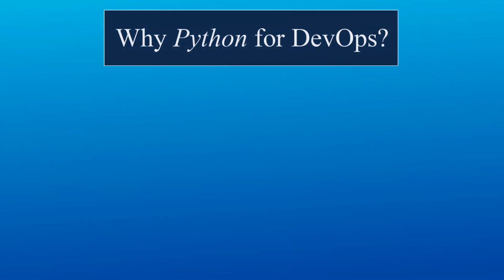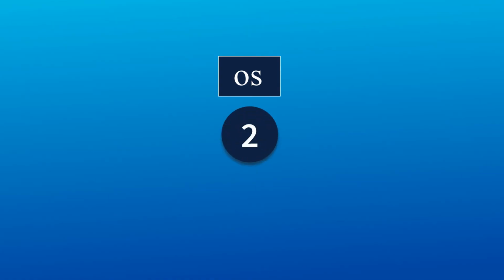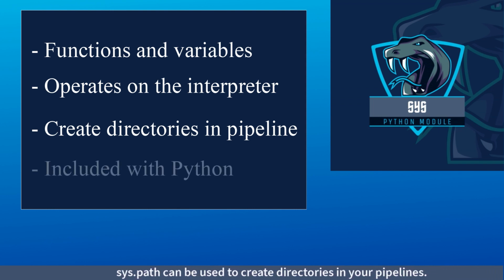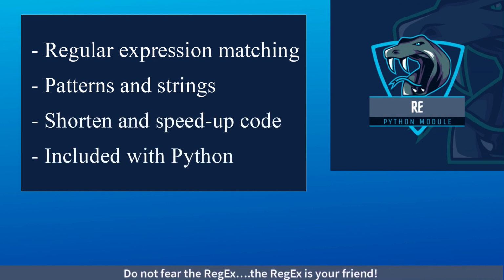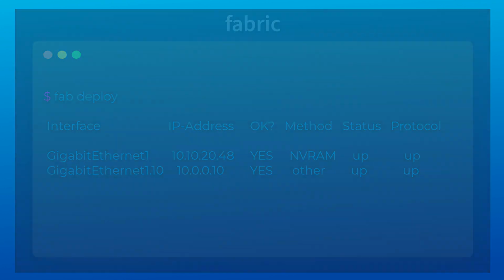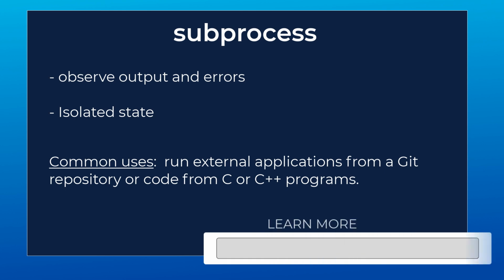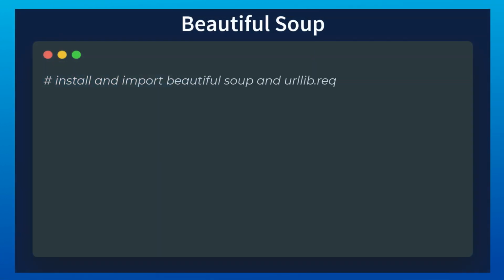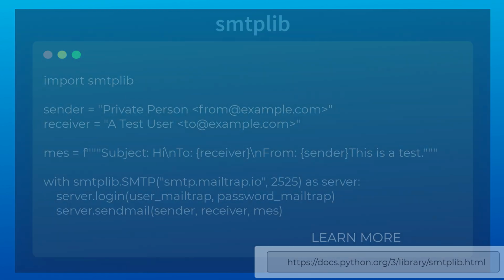9 Easy-to-Use Python Modules for DevOps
Python is arguably the most important programming language for DevOps. It enables automation, can adapt to many use cases, and comes with a vast amount of built-in modules. In this video, Alexander Stevenson presents and demos nine of the best and most user-friendly Python modules, with code examples and resources for further learning and practice.

Requests
os
sys
re
Fabric
subprocess
Platform
Beautiful Soup
smptplib

00:00 - Intro, 9 Easy-to-use Python Modules for DevOps
00:19 - Why Python for DevOps?
00:40 - Python module
00:47 - Requests module
01:38 - os module
02:42 - sys module
04:00 - re module
04:57 - Fabric module
05:50 - subprocess module
06:56 - Platform module
07:41 - Beautiful Soup module
08:39 - smtplib module
09:27 - Learning more about DevOps at the Developer Hub on the Cisco Community